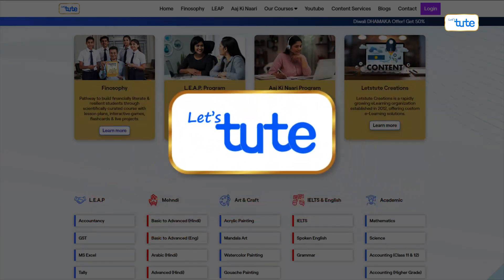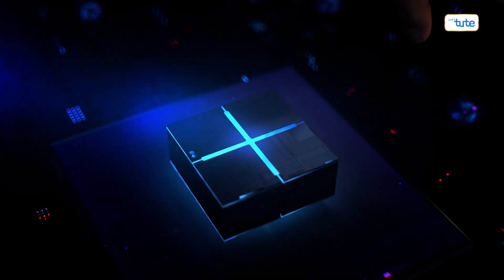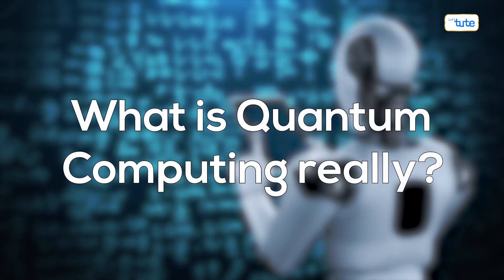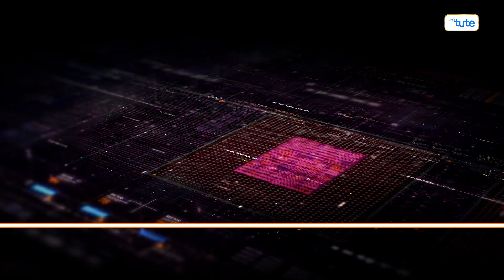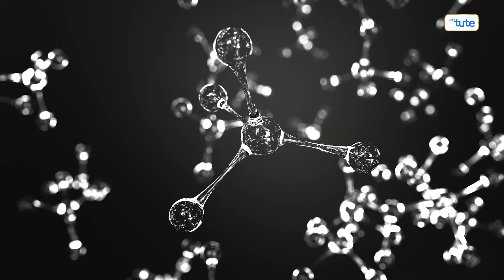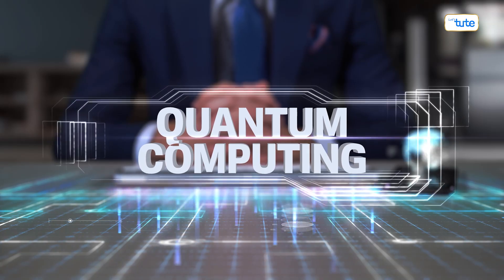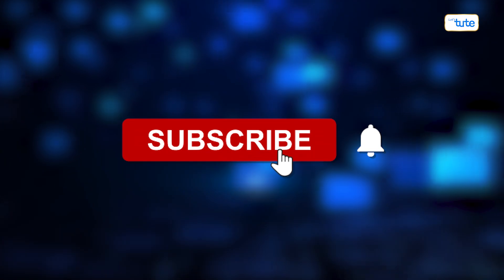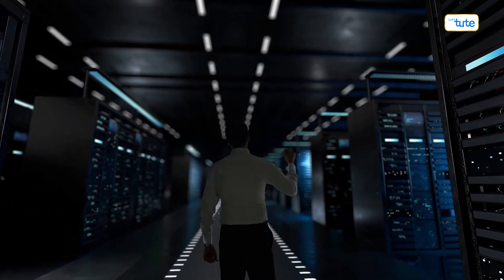What is Quantum Computing & How it Works? | Letstute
Welcome to Letstute, where today we embark on an extraordinary exploration of Quantum Computing. Have you ever been curious about how this cutting-edge technology works and the principles behind its construction? Join us as we delve into the fascinating world of quantum computing.